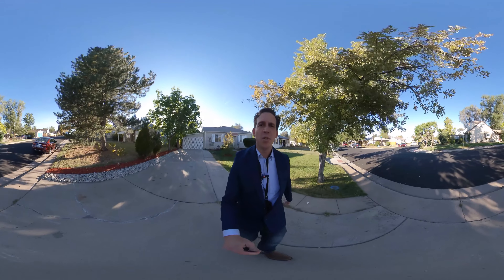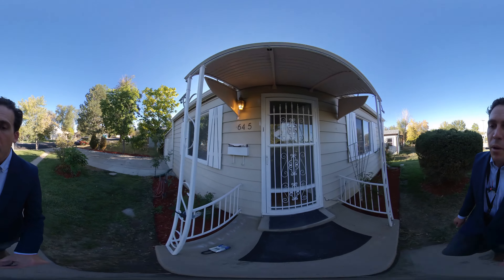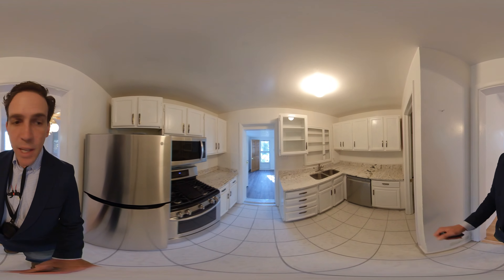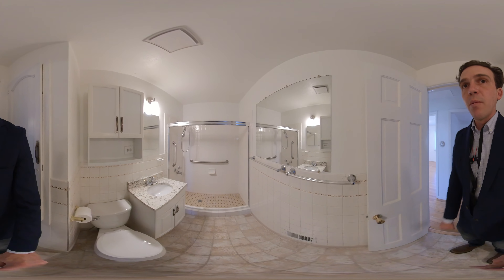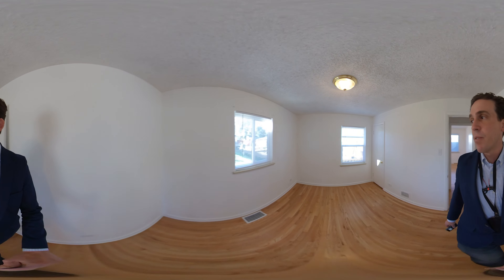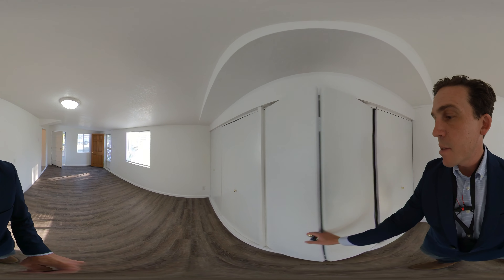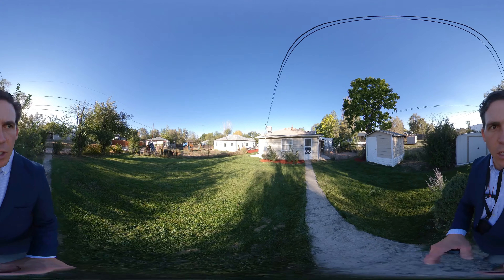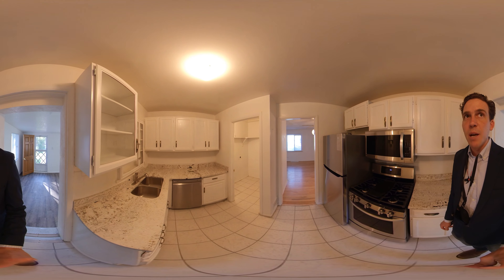645 S Pecos St, Athmar Park Neighborhood, Denver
645 S Pecos St, Athmar Park Neighborhood, Denver Home For Sale